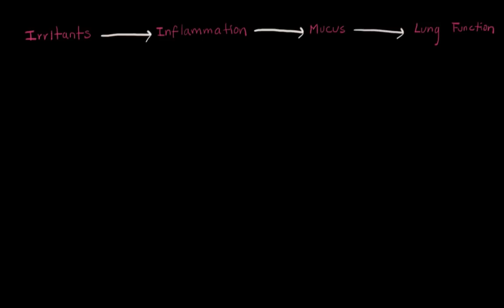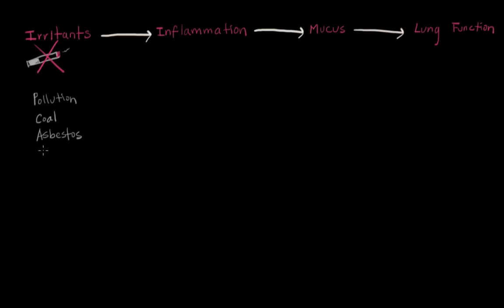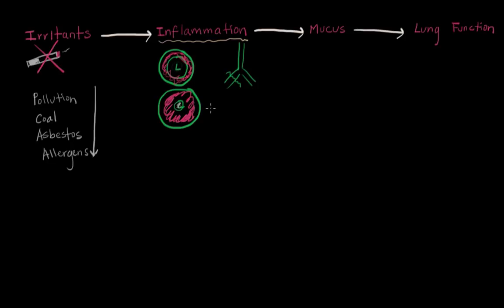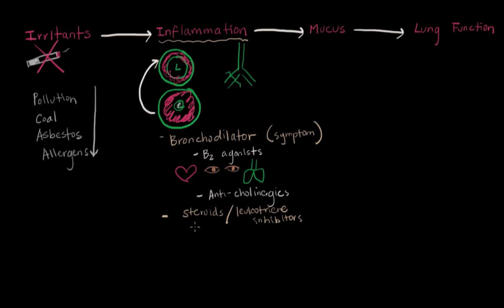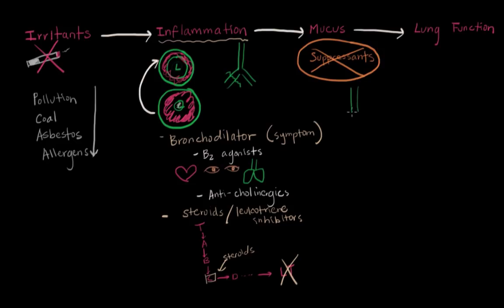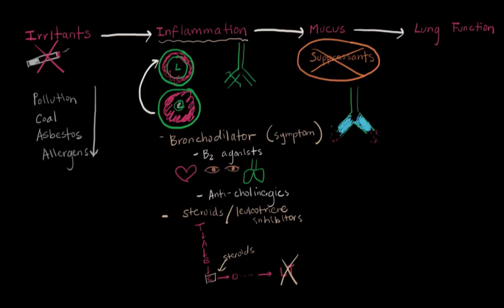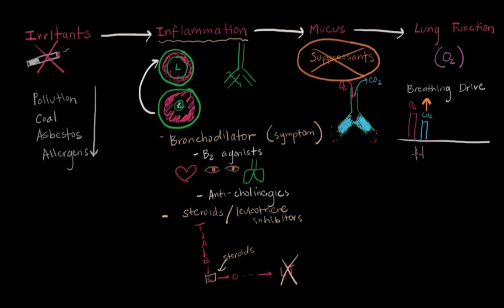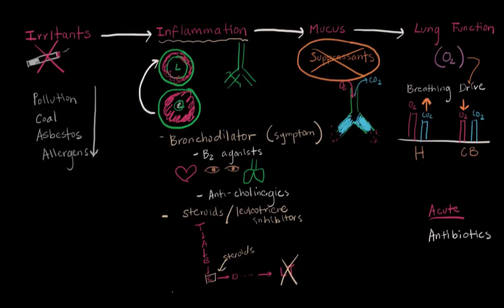Chronic bronchitis treatment | Respiratory system diseases | NCLEX-RN | Khan Academy